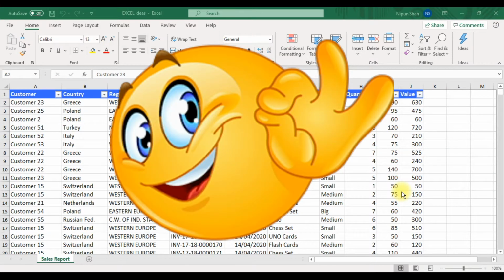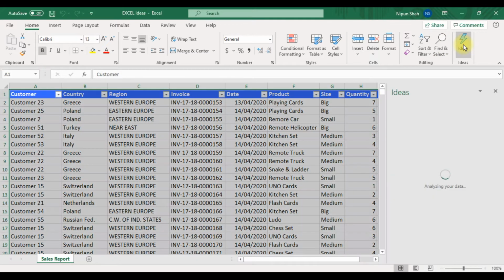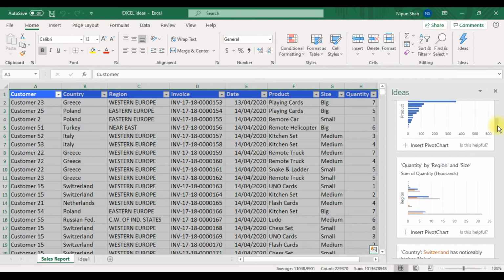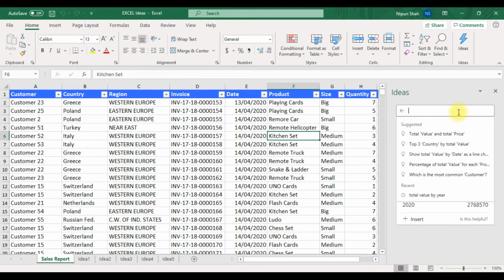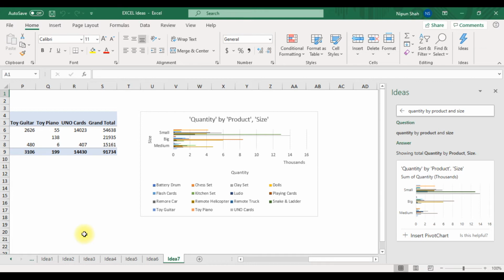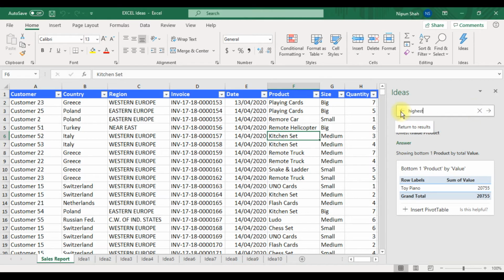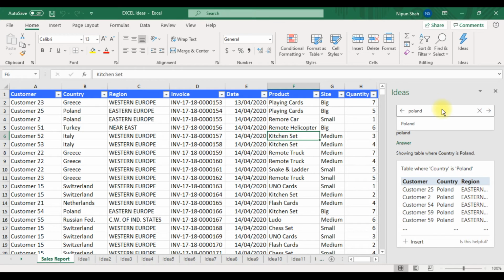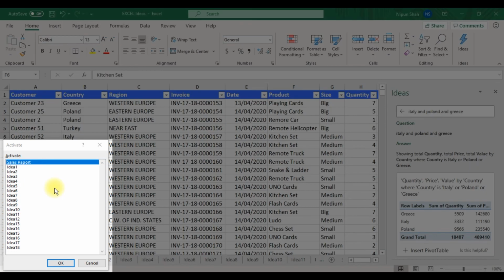IDEAS in Excel | AI based Analytical Tool | Excel's Assistant for Interactive Data Analysis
Hi All

Excel 365 has brought up a very interesting functionality called IDEAS.
IDEAS is an AI based tool which gives answers to the questions in real time.
It is so interactive and makes analysis so easy that you can learn in this video.

Excel Insider

IDEAS
AI based Analytical Tool in Excel
EXCEL 365,Excel's New Functionality
Excel Ideas